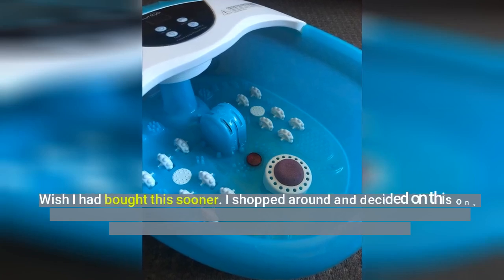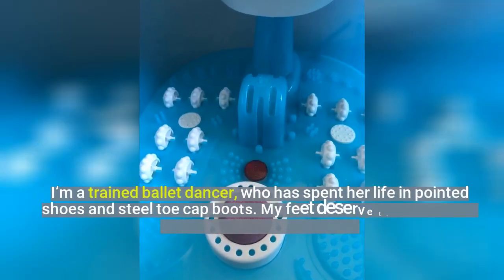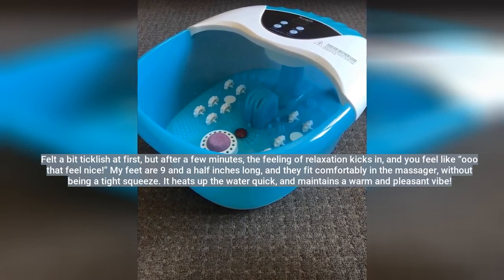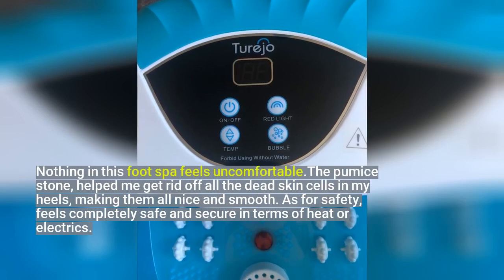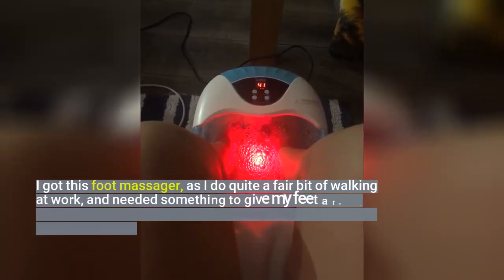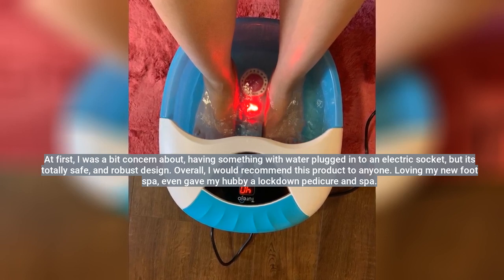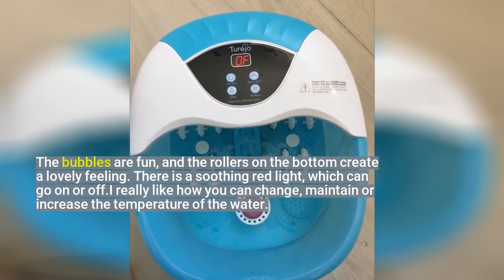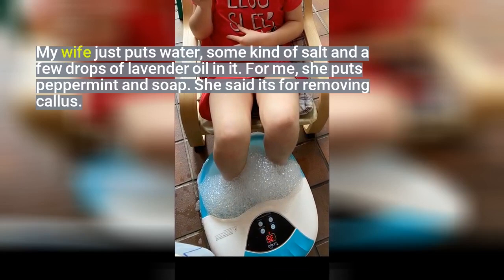Review - Turejo Foot Spa Massager with Bubble, Manual Rollers, Pumice Stone and Infrared Heater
Foot Spa/Bath Massager, Turejo Home Spa Bath with Bubble, 14 Manual Massage Rollers, Pumice Stone and Infrared Heater for Sore Feet Relief - Green

Foot Spa Massager with Heat & Bubbles & Infrared Light & Pumice Stone

A foot spa is a great way to help relax yourself after a day filled with stress and fatigue because it accelerates the process of metabolism, which is beneficial to your entire body.

Simply fill the Turejo spa bath massager with water, customize your ideal spa treatment, and then enjoy yourself with the relaxing comfort brought through bubbling warm water.

The restorative spa helps alleviate stress and enhance well-being, making you believe that a day's hard work is worthwhile and enabling you a sound sleep at night.

Warm Tips
1.Please do not use it without water.
2. Put the product flat and put inside a proper amount of water between maximum line and minimum line.
3.If the product has water stain inside, it is a sign of factory inspection, which is a normal phenomenon.
4.After 15-20 minutes’ foot bath massage, please unplug the cable and dump the water in time and avoid direct sunshine exposure.

Includes -
+ 14 Manual massage rollers
+ Soft Bubble
+ Easy to Use
+ Take a therapeutic foot soaking!
+ Extra care for your feet
+ Benefit of Heating Therapy